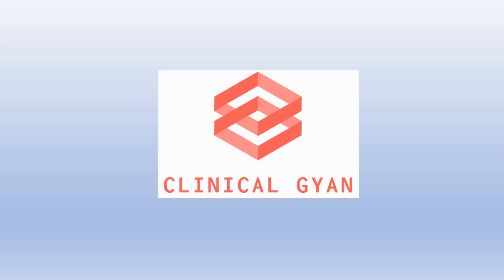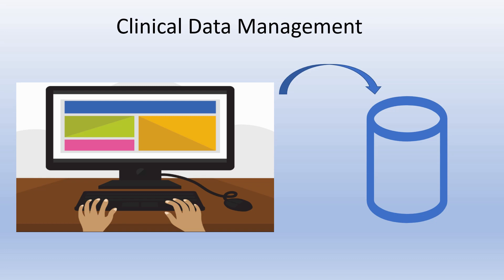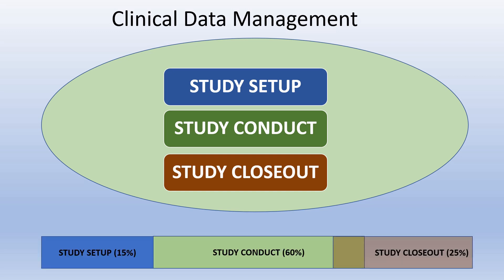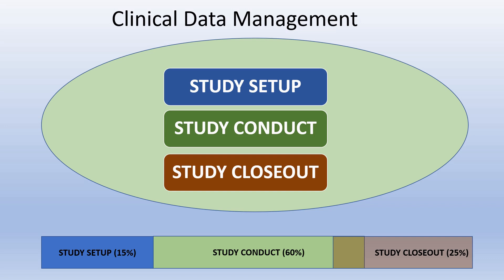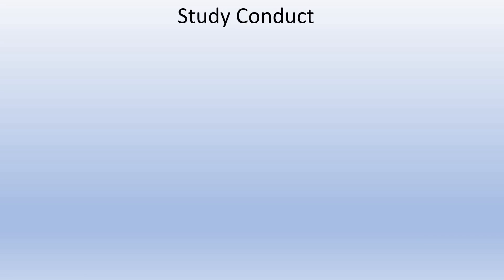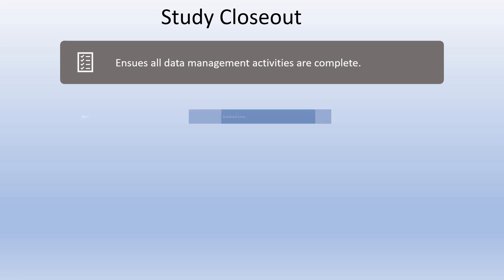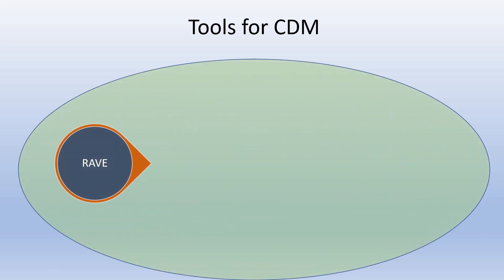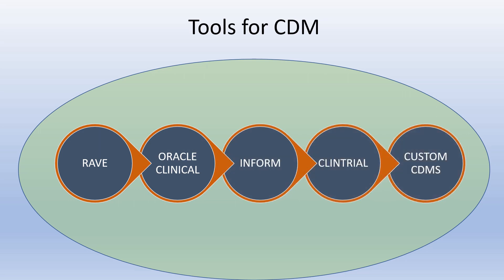Clinical Data Management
Clinical Data Management (CDM)- A very brief description of clinical data management activities.
A very precise information related to clinical data management and easy to comprehend.
Very helpful for beginners. Details of study set up, conduct and closeout are explained in an amazingly simple way.